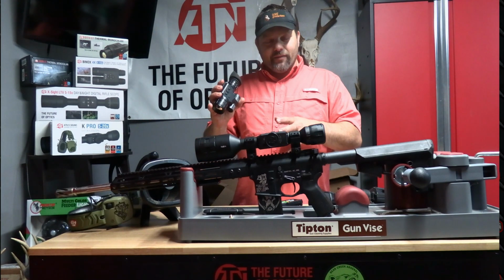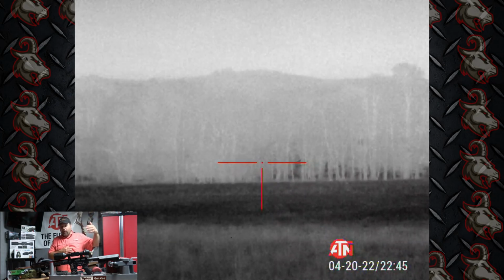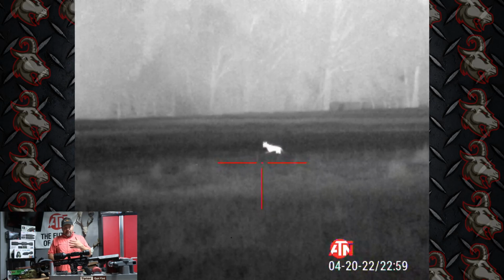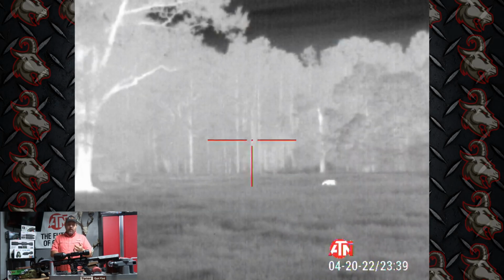Calling Coyotes in April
The Mailman scores on some April coyotes in the high fields.